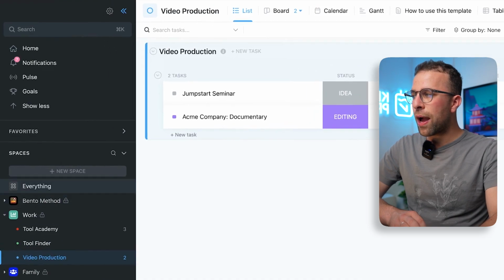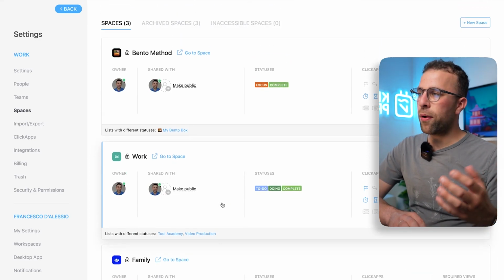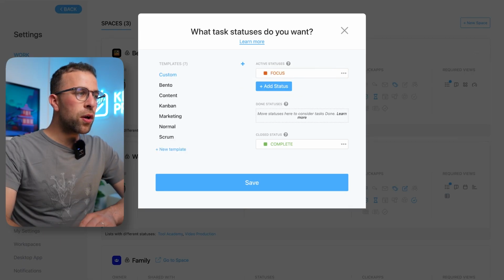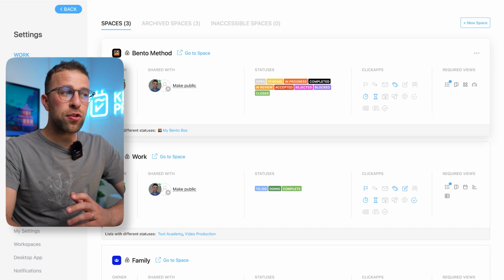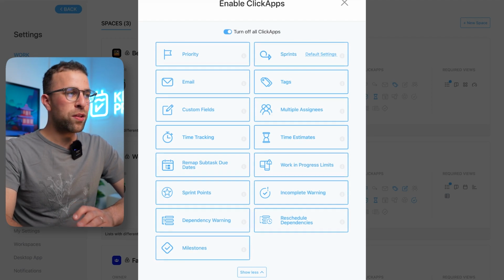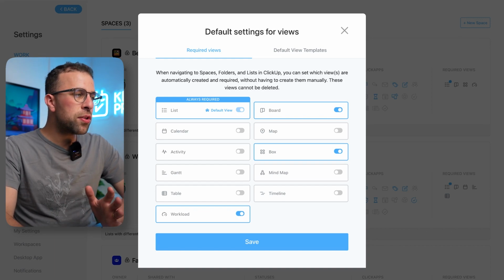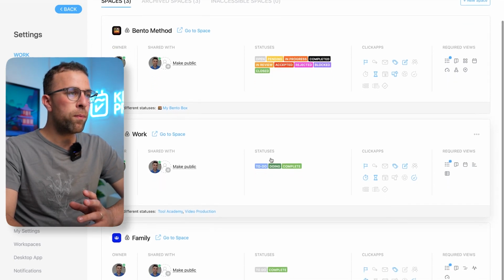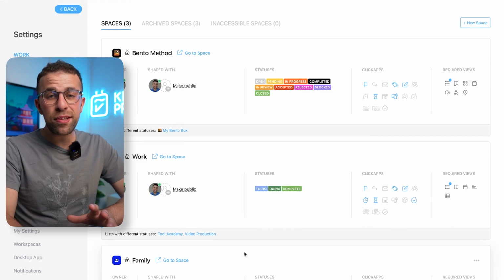Optimise Spaces in ClickUp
Customising spaces inside of ClickUp is super underrated, allowing you to choose ClickApps, custom tags and much more.

👋🏼 Welcome to Keep Productive with ClickUp

This is a paid partnered channel with ClickUp to help folks learn the ins and outs of ClickUp and how to use it on a daily basis. We'll be teaching you beginner, intermediate and advanced lessons every week.